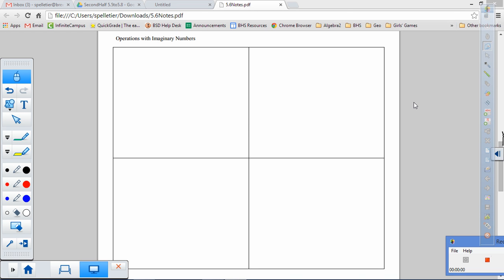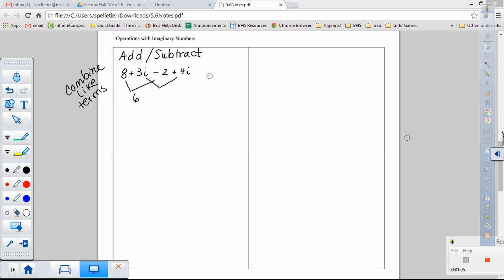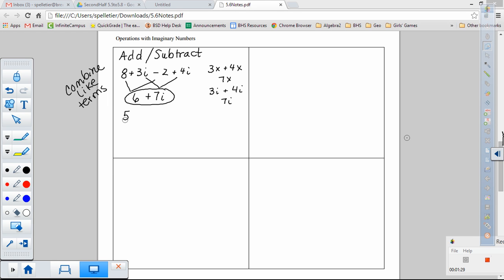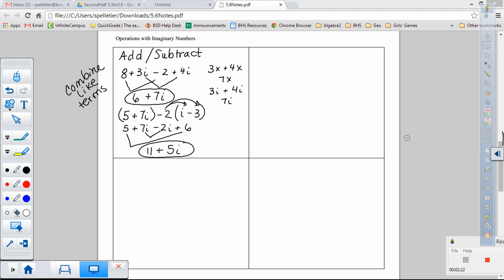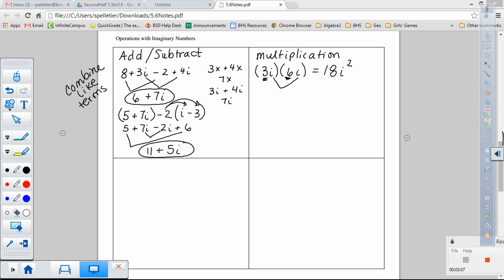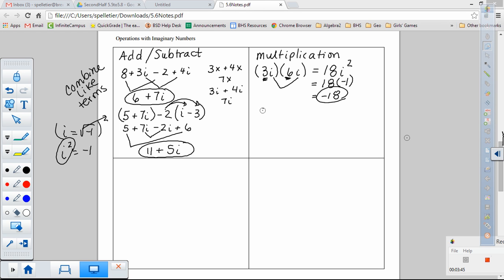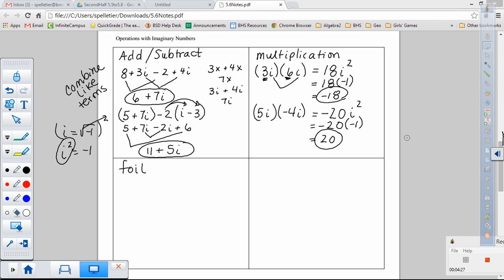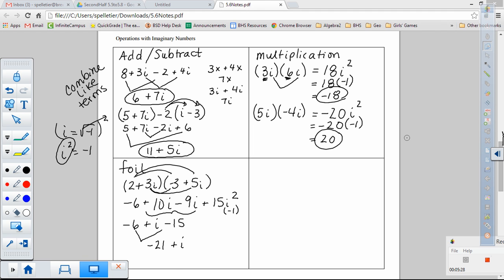Operations With Imaginary Numbers